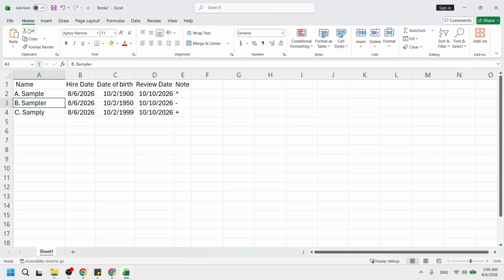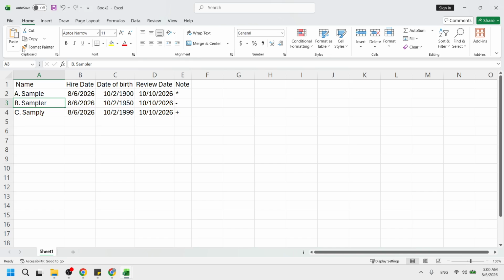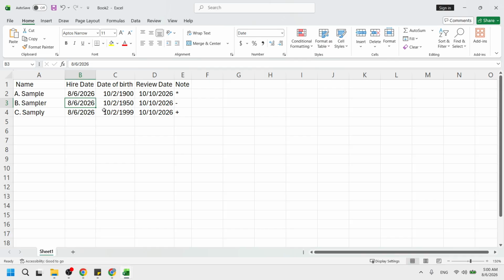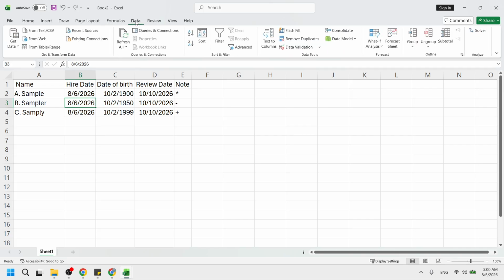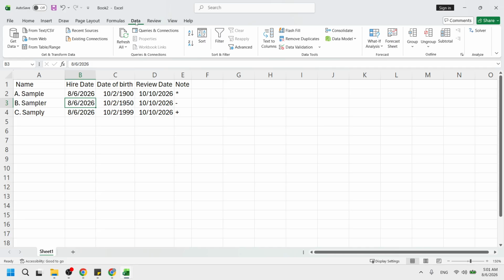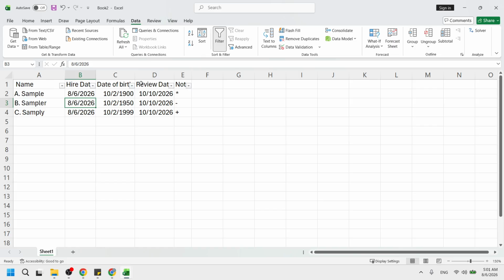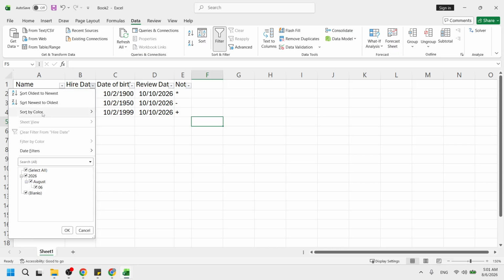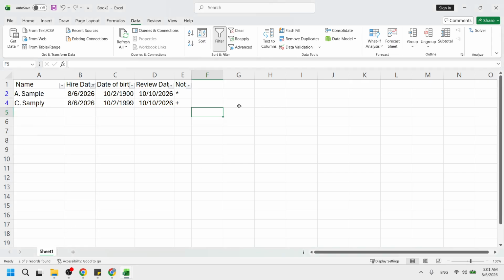How to Filter in Excel with Blank Rows [2026 Full Guide]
How to Filter in Excel with Blank Rows

Need to filter data in Excel but worried about those pesky blank rows? Follow these exact steps to filter in Excel with blank rows on any device.

Learn how to filter in Excel with blank rows using the Data tab and Filter button. We'll guide you through opening your workbook, selecting the right cell in your data table, and managing filters effectively. This method works even if you start on a different screen or have multiple sheets. If you don't see the filter arrows, ensure you're selecting a cell within your data range.

⏱️ Chapters
0:00 Intro
0:27 Open existing workbook
0:48 Click a cell in table
1:14 Go to Data tab
1:34 Click Filter button
1:54 Click drop down arrow
2:17 Uncheck Blanks option